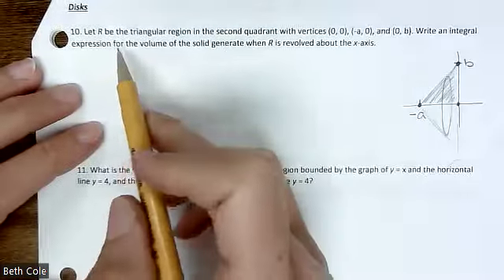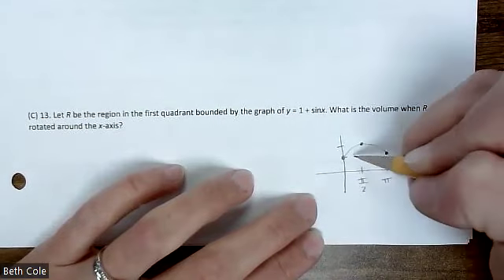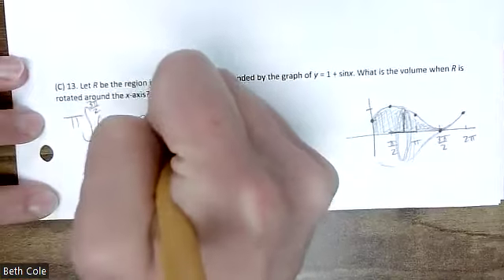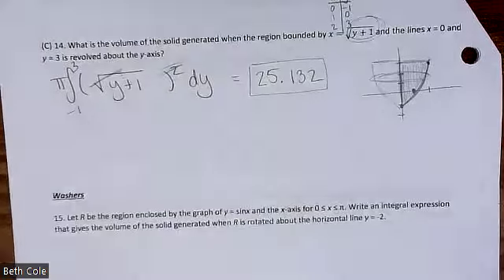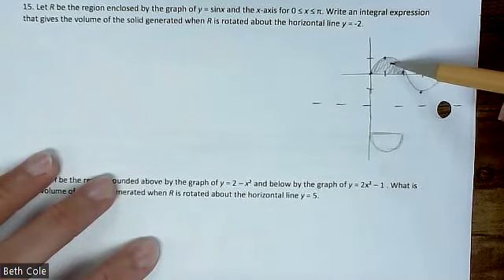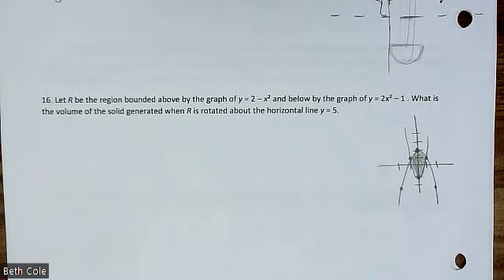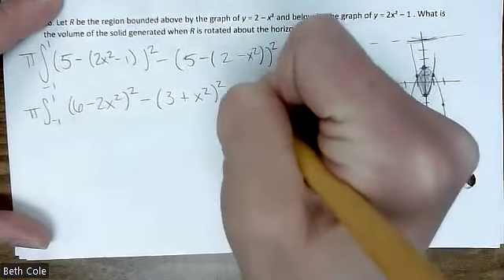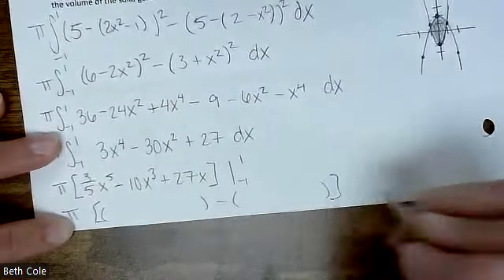study guide multiple choice part 2